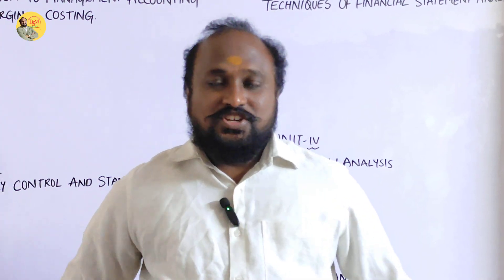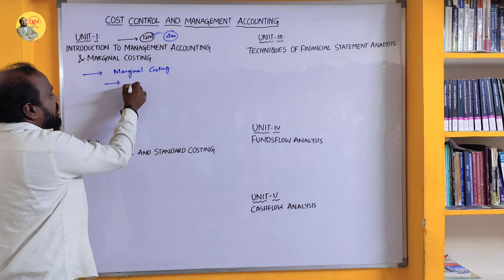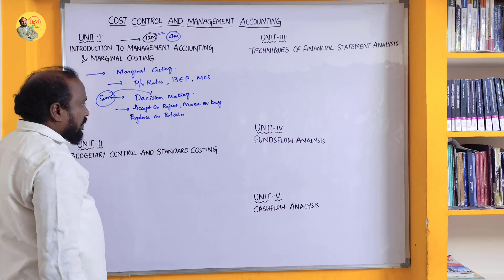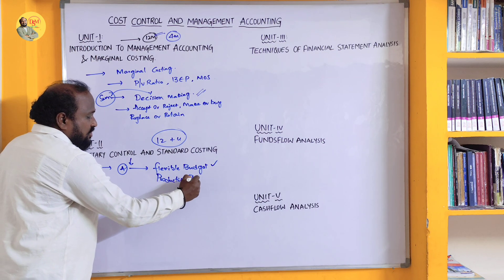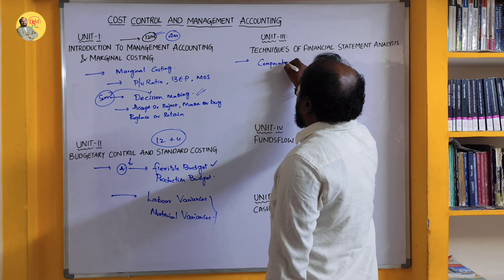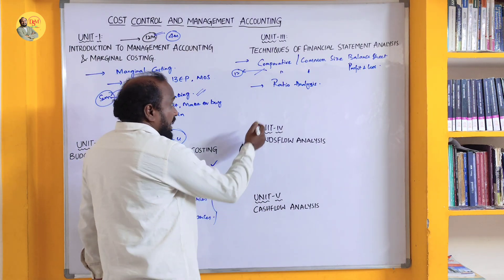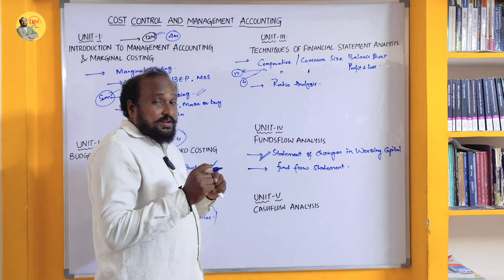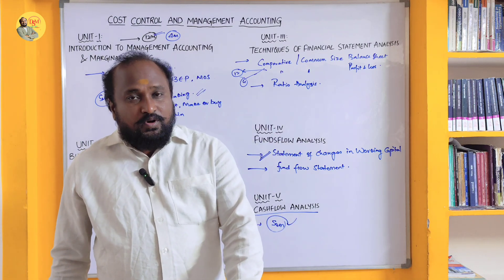COST CONTROL AND MANAGEMENT ACCOUNTING || for bcom6thsem